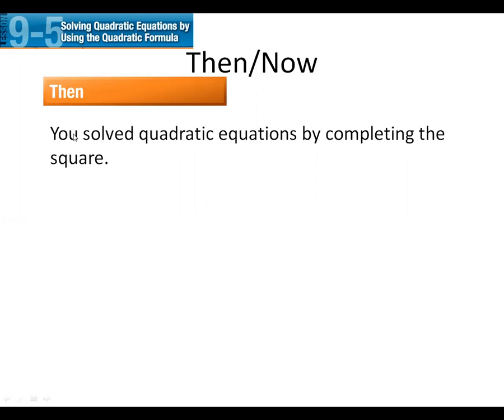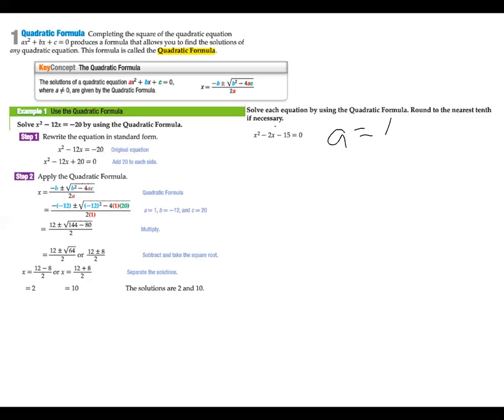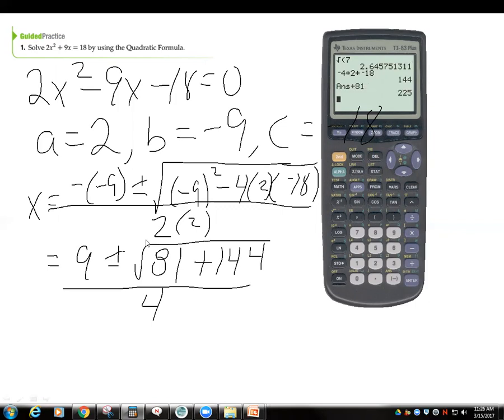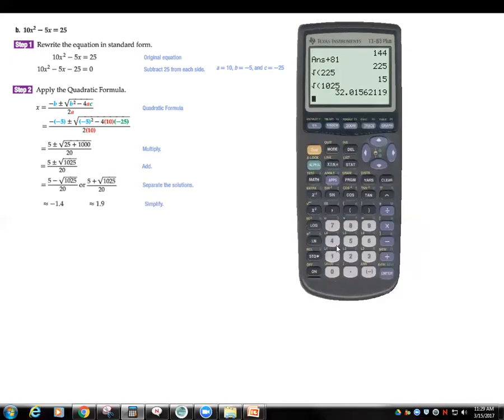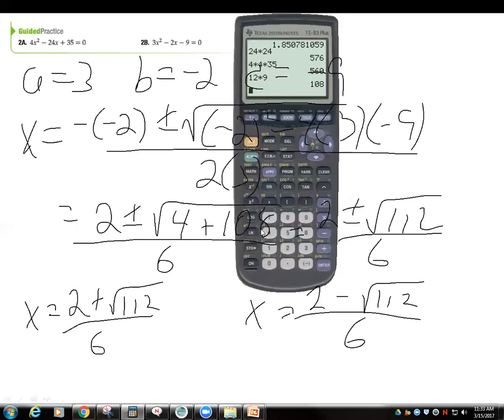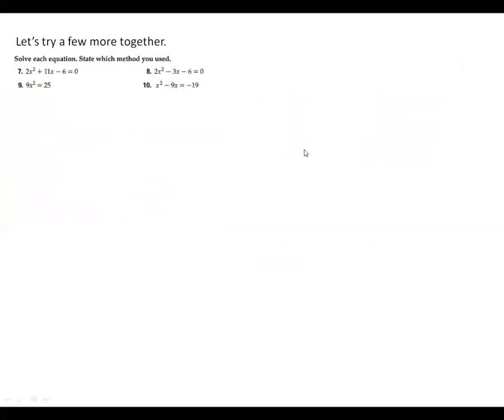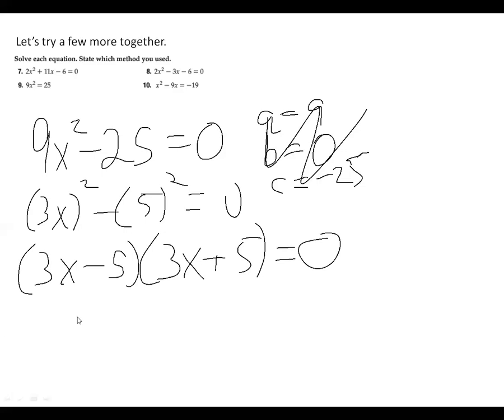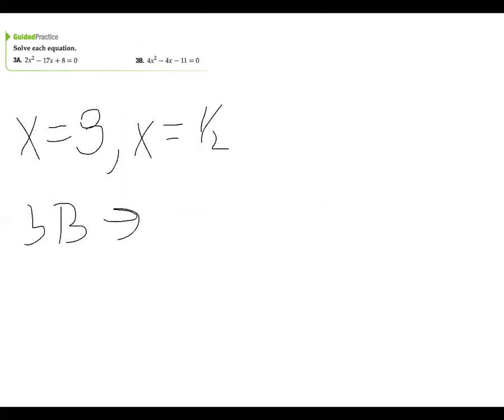Alg 1: 9.5 Lesson 1 of 2 How to Solve Quadratic Equations by Using the Quadratic Formula